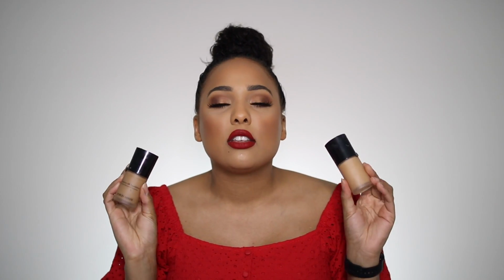SEPHORA VIB SALE RECOMMENDATIONS SPRING 2019| Makeup Edition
PRODUCTS USED:

Primer

Charlotte Tilbury wonder glow face primer

FENTY BEAUTY BY RIHANNA Pro Filt'r Instant Retouch Primer

Bareminerals Blemish rescue anti-redness mattifying primer for acne-prone skin

Erborian Extra Matte Ultra Mattifying primer

Foundation

Hourglass Vanish seamless finish foundation stick

HOURGLASS Vanish™ Seamless Finish Liquid Foundation

Concealer

FENTY BEAUTY BY RIHANNA Pro Filt'r Instant Retouch Concealer

Setting powder

Pressed powder

Benefit Cosmetics Hello flawless powder foundation

Laura Mercier CandleGlow sheer perfecting powder

bronzer

FENTY BEAUTY BY RIHANNA Sun Stalk'r Instant Warmth Bronzer

Cream contour

Charlotte Tilbery Hollywood contour wand

Fenty Match stick Matte skinstick

Brows

Benefit percisely my brow pencil ultra fine shape and define

Benefit gimme brow + volumizing eyebrow gel

Mascara

Benefit Badgal Bang volumizing mascara

Liner

Charlotte Tilbery the feline flick liquid eyeliner

Eyeshadow

Setting spray

Too faced hangover 3-in-1 replenishing primer and setting spray

Tacha luminous dewy skin mist

Lips

FENTY BEAUTY BY RIHANNAl Lip Luminizer

Buxom Power Plump Lip Balm

Fenty Beauty stunna lip paint

SAVE THAT MONAY HONAY:

IrresistibleMe Hair Extensions: IrresistibleAshley

Fashion Nova: XOASHBOND

Vanity Planet - Spin for Perfect Skin by Vanity Planet
Originally $100 but only $30 with my code

FREQUENTLY ASKED QUESTIONS:

Camera: Canon T6i
Vlog Camera: Sony A5000
Sigma 30mm F1.4 Art DC HSM Lens
Editing software: Final Cut Pro X
Lighting: Ring Light & Natural Lighting

SHADE REFERENCES:
MAC - NC42 (WINTER) NC45 (SUMMER)
NARS - SYRACUSE (WINTER)
ESTEE LAUDER - TOSTY TOFFY (SUMMER) BEAUTIFUL BRONZE (WINTER)
TOO FACED BORN THIS WAY FOUNDATION - CARAMEL (SUMMER) - HONEY (WINTER)